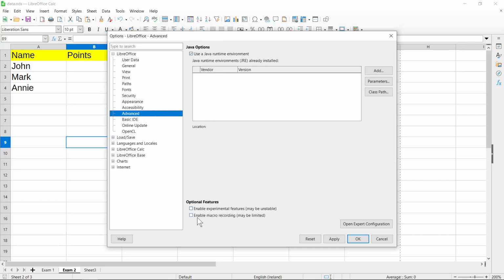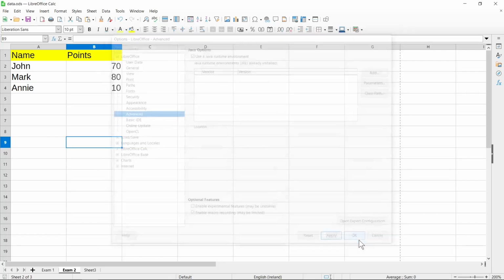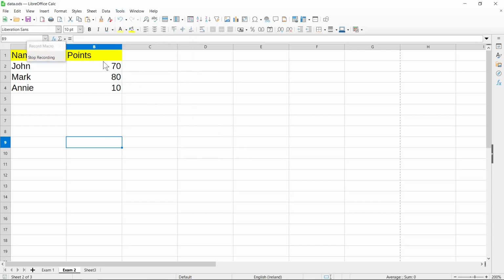How to Enable Macros in LibreOffice Calc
Learn how to enable and run macros in LibreOffice Calc by adjusting security settings for automation and custom scripts. Macros in LibreOffice Calc allow you to automate repetitive tasks using scripts. By default, macros are disabled for security reasons, but you can enable them through the security settings. Once enabled, you can create, edit, and run macros to save time and improve workflow.